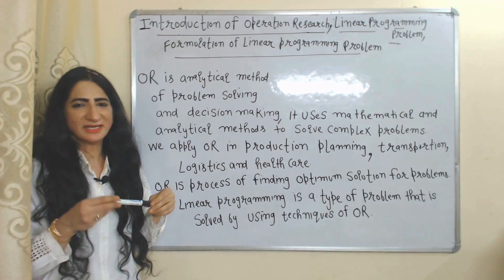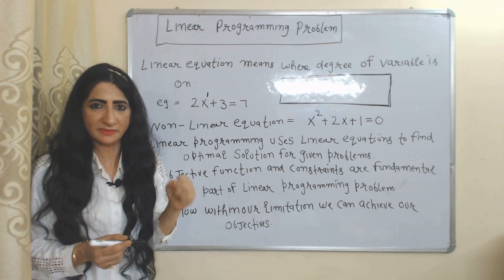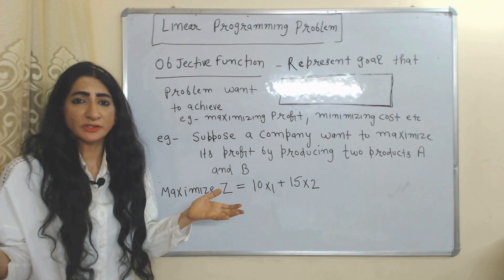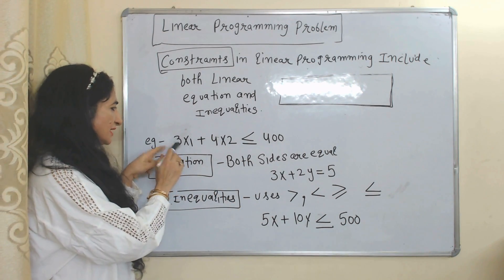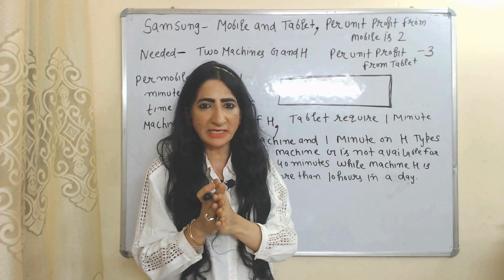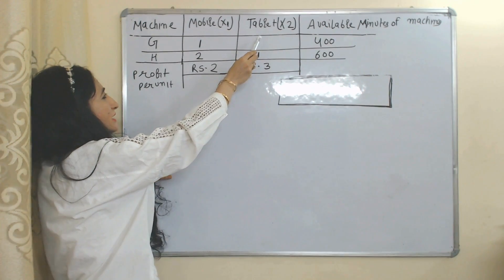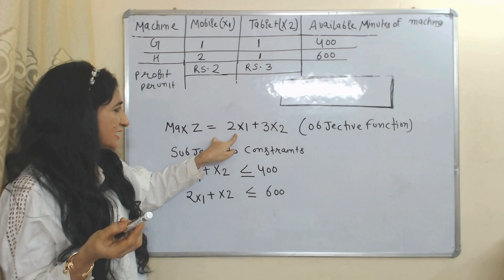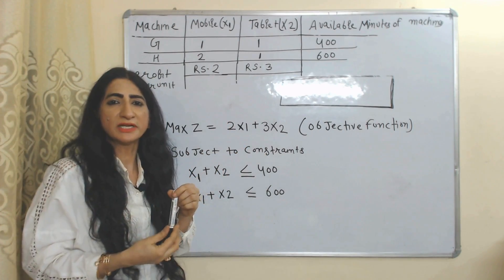Introduction of Operation Research, Linear Programming Problem, Formulation of Linear Programming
This video describes about Introduction of Operation Research, Linear Programming Problem, Formulation of Linear Programming Problem